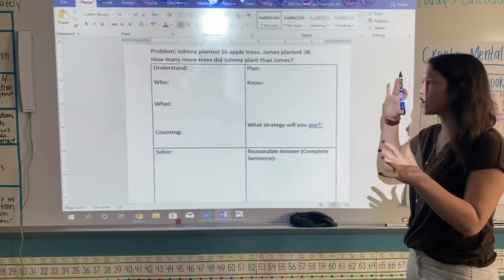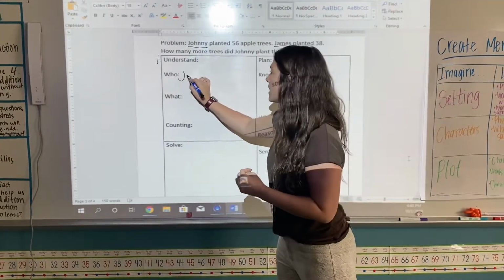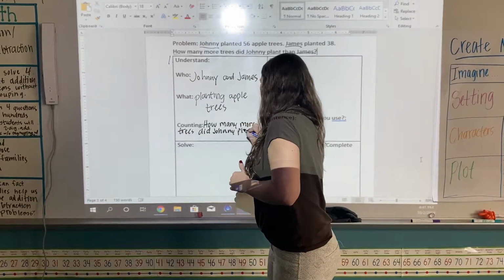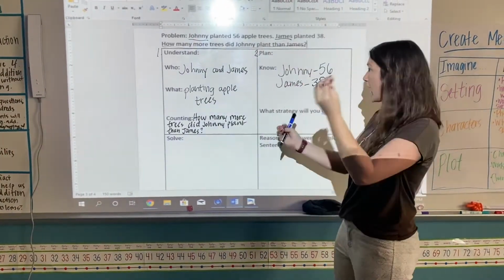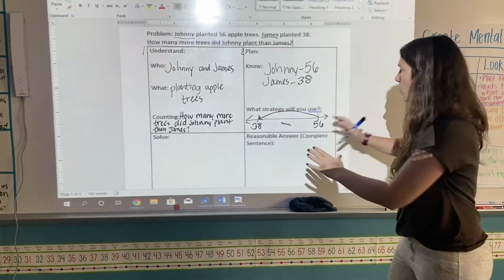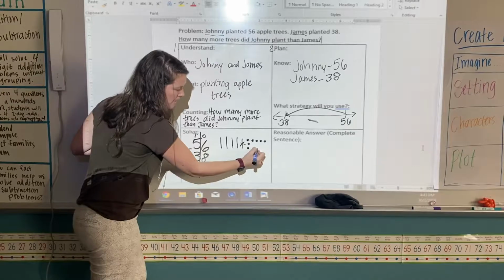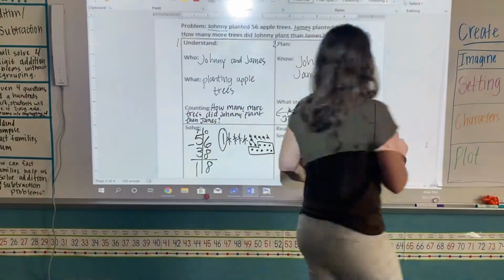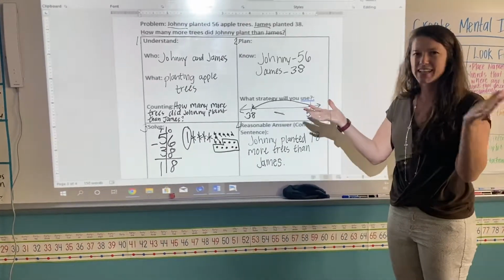Problem Solving Mat